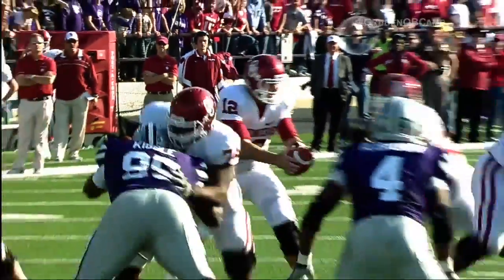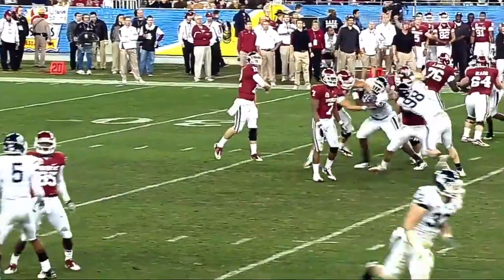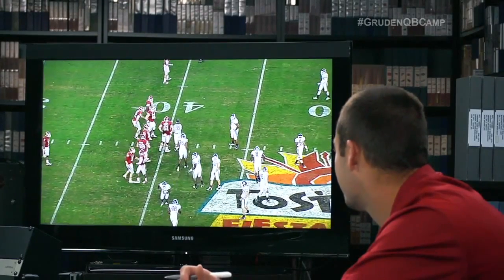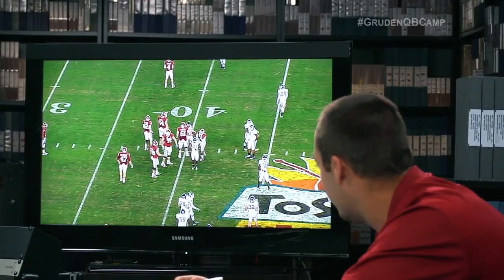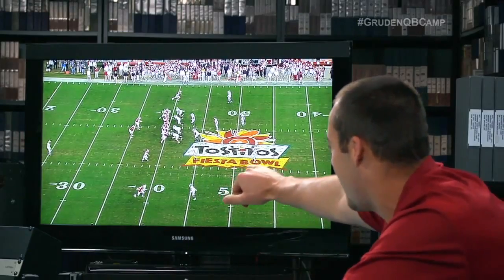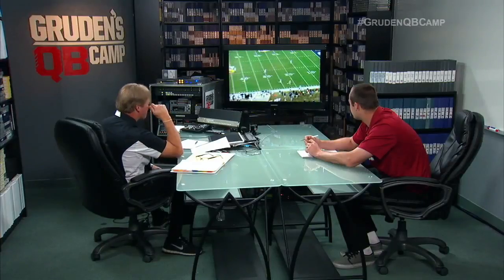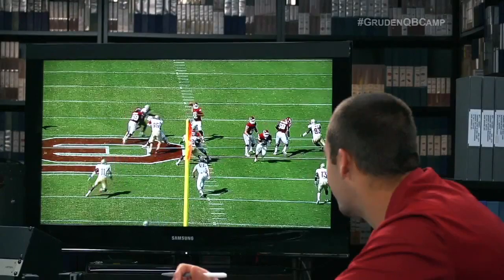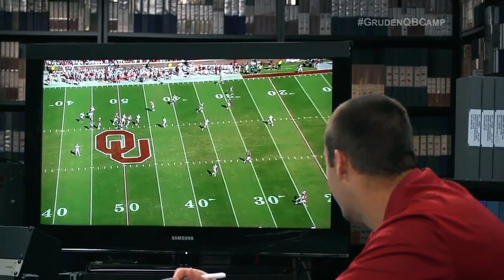Gruden's QB Camp Landry Jones 1280x720